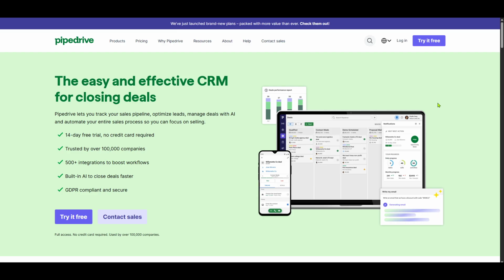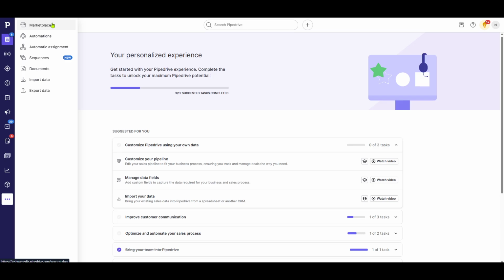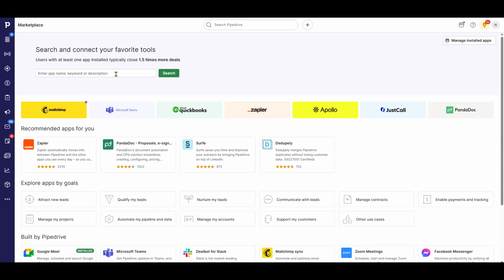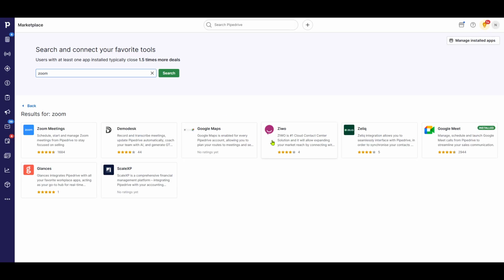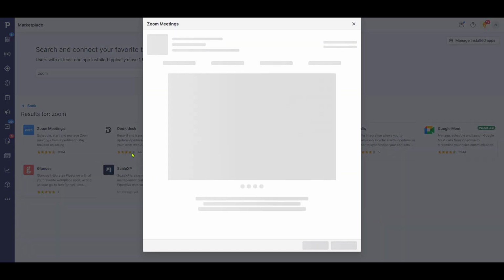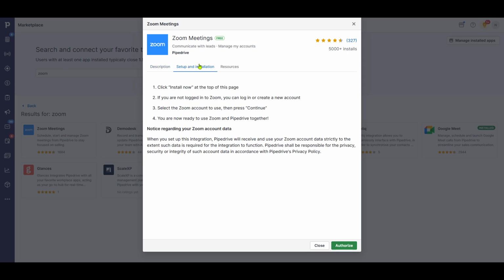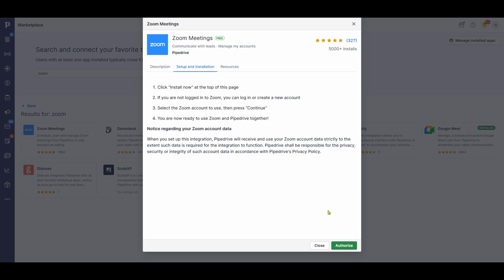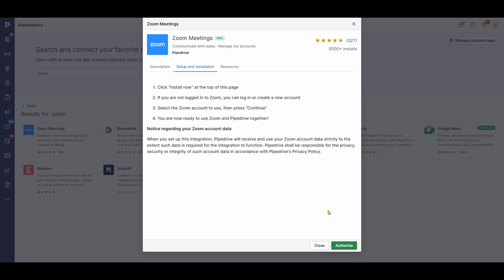How To Link And Connect Zoom To Pipedrive Crm [2025 Guide]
In today's video we are covering: how to connect pipedrive and docusign, how to connect pipedrive to docusign, how to send docusign agreements from pipedrive crm, connect pipedrive to dropbox, how to pipedrive to docusign integration, how to integrate pipedrive & dropbox, how to connect calendly, how to connect calendly to monday.com, how to create dropbox folders for new pipedrive deals, pipedrive pros and cons, pipedrive crm, how to use calendly with zoom, pipedrive crm review, connect goto webminar to mypipeline, pipedrive and whatsapp